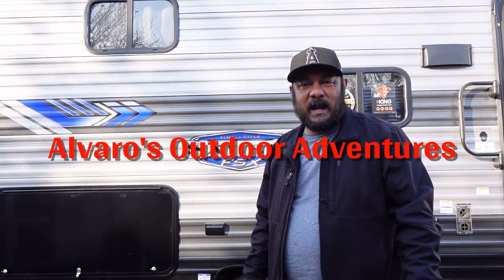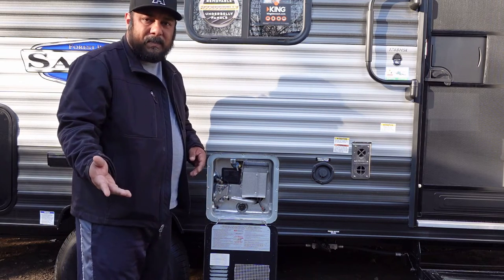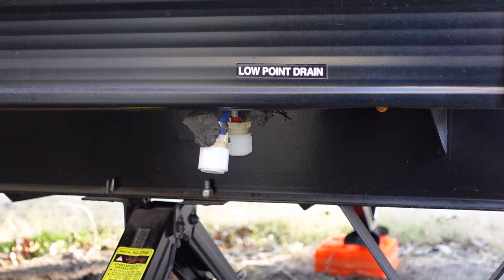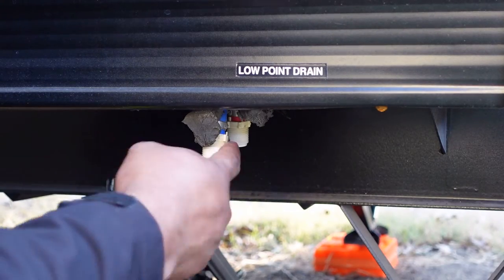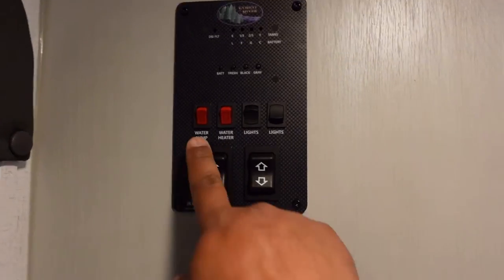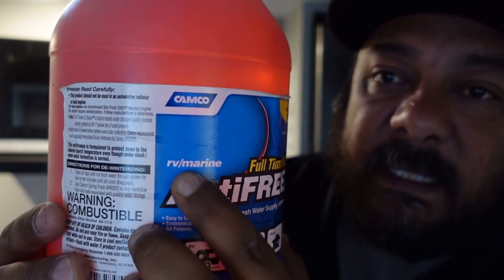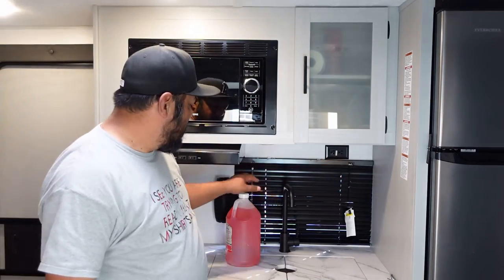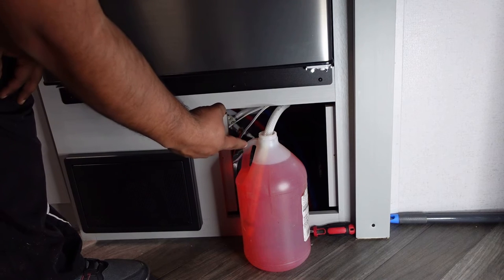How to Winterize your Travel Trailer plus a Magic Trick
Hello Everybody, on this video I will show you the basic steps to winterizing your travel trailer with the use of just your water pump. No need for water pressure devices or a compressor. Just follow these steps and all you will have to spend is on the price of the antifreeze. Make sure it is for RV, you don't want to put stronger chemicals in your unit. Hope you like this how to video, or DIY video and the magic trick. I did this video on my new 2022 forest river salem fsx 178 bhsk,  but like I said the process is similar for other unit. As always I'll catch up to you in the comments section.